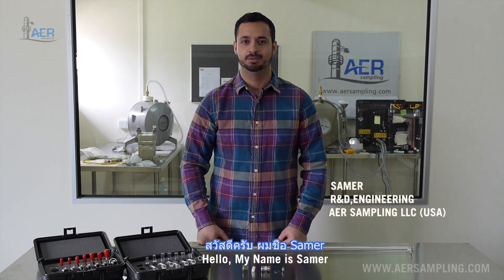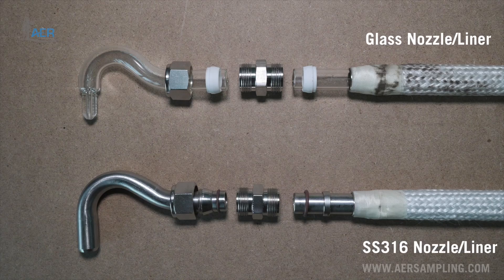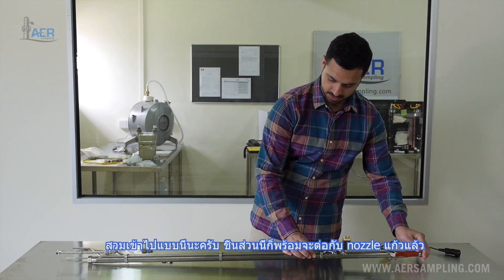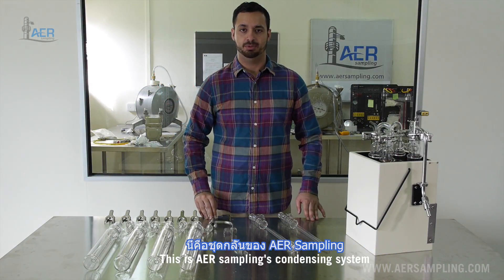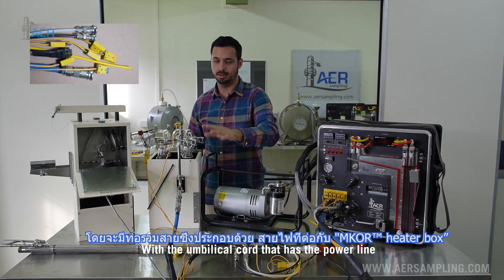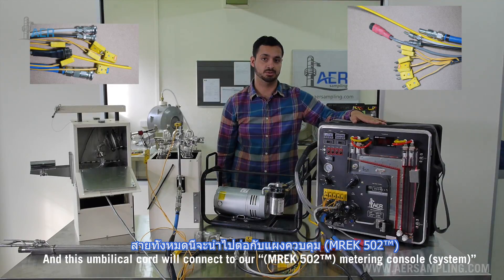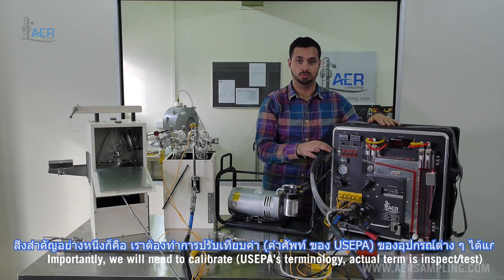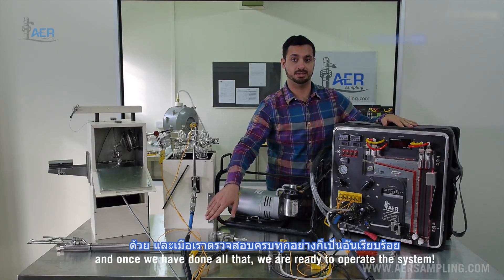วิดีโอสาธิตการประกอบอุปกรณ์ของ Aer Sampling F1a (ภาษาไทย)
F1a (ภาษาไทย): USEPA

Aer Sampling เป็นผู้ผลิตและผู้จัดจำหน่ายอุปกรณ์ในการตรวจสอบอากาศจากปล่องระบาย (ที่เก็บตัวอย่างอากาศจากปล่องระบาย) ทั่วโลก และได้รับการรับรองมาตรฐาน ISO 9001 และ ISO/IEC 17025